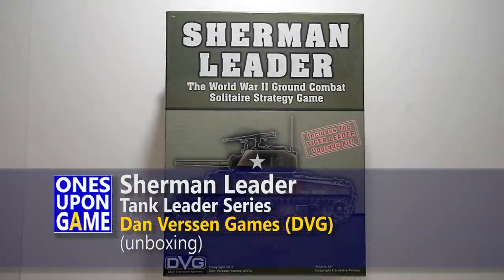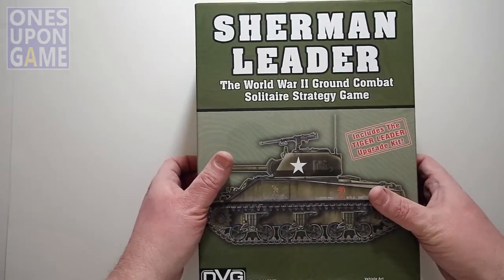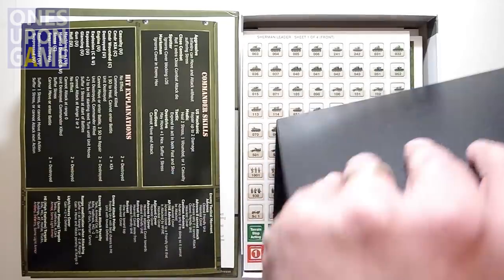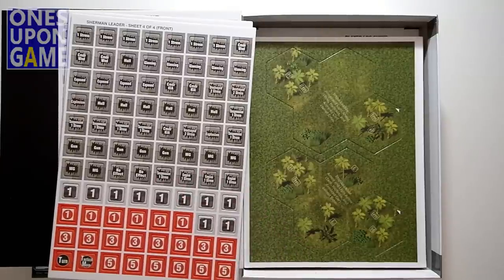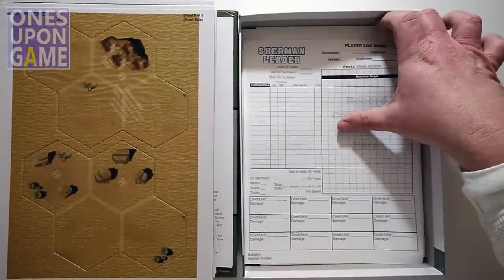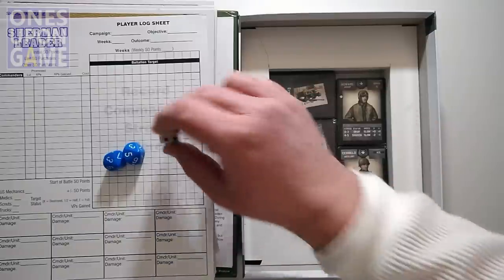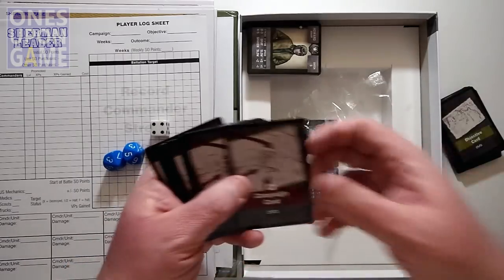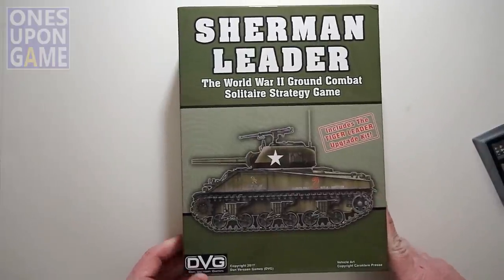Sherman Leader || unboxing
Ah Sherman!  The name just conjures up so many good memories in Atlanta.  We should give him our tanks for all he did in keeping us warm.  Or just name one after him.  Sherman Leader from Dan Verssen Games (DVG) is a solitaire tank warfare simulation/game with a ton of variety and replayability.  What's inside this latest in the "Tank Leader" series?  Go inside the hatch here (careful it's crowded, watch your elbows!)